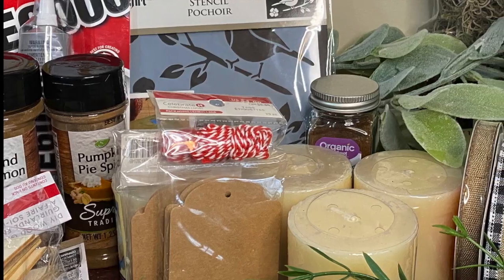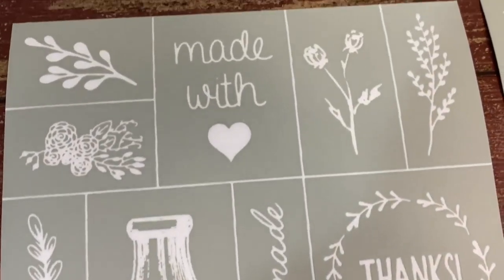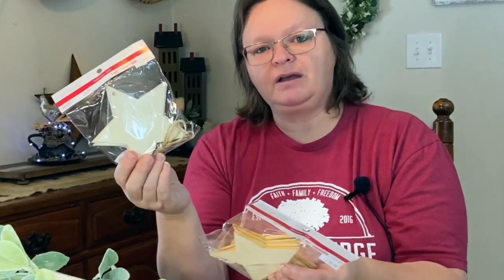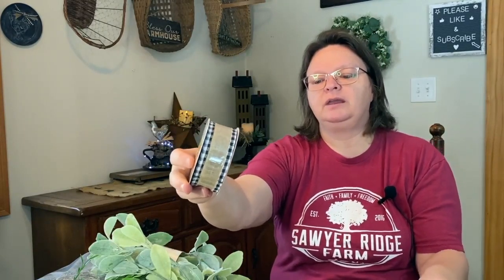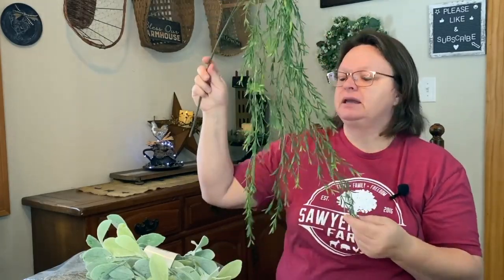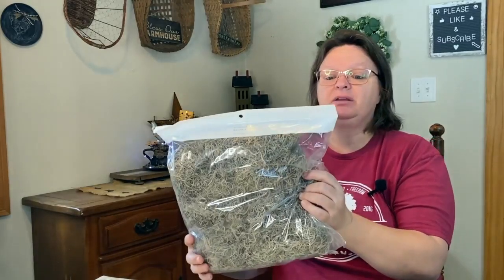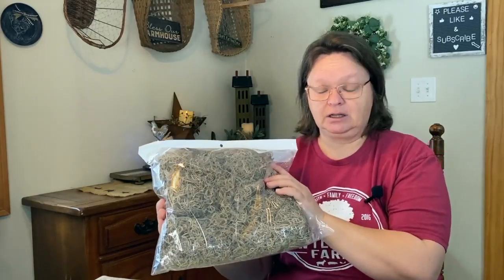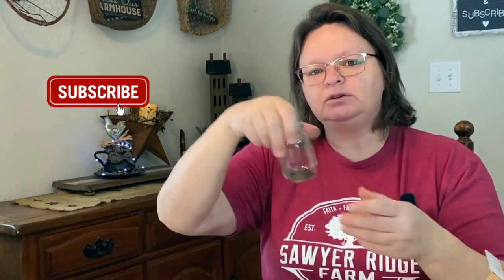Michael's Clearance Haul | Dollar Tree | Amazon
6 pk Timer Candles
primitive decor made in maine rustic decor maine made